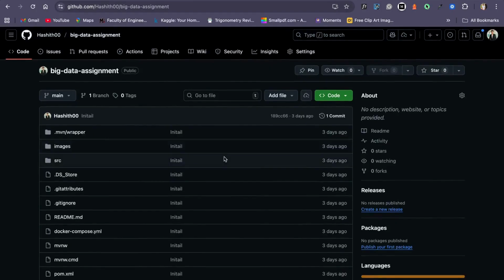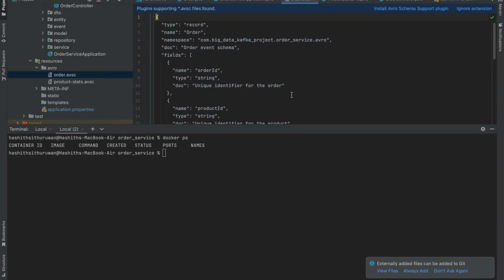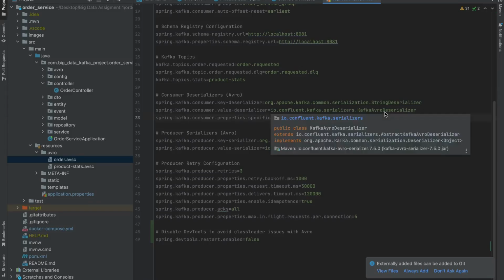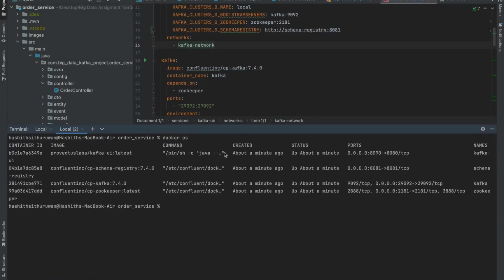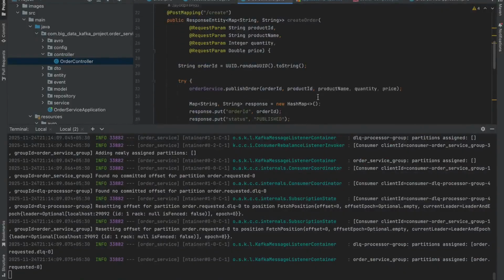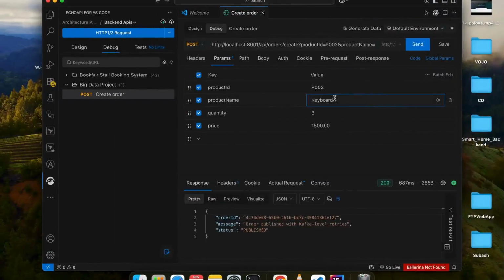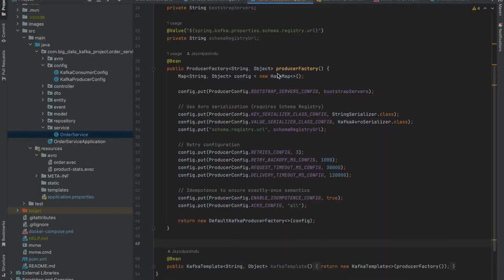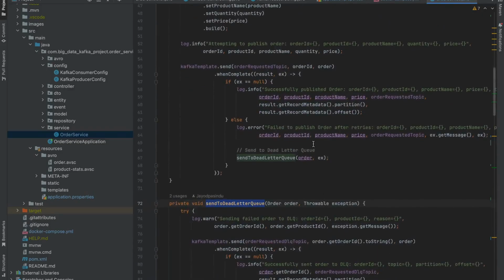Order Processing System – Kafka + Spring Boot Big Data Assignment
This project demonstrates a simple event-driven order pipeline using:

Spring Boot
Kafka
Avro Serialization (with Schema Registry)
Retry logic (3 attempts)
Dead Letter Queue (DLQ)
Real-time price aggregation